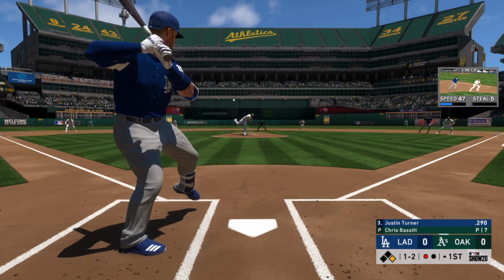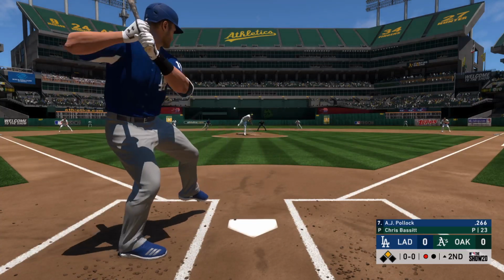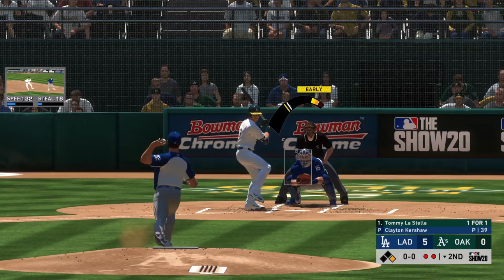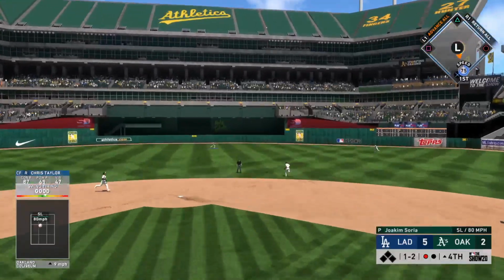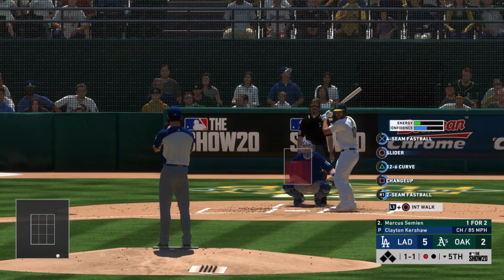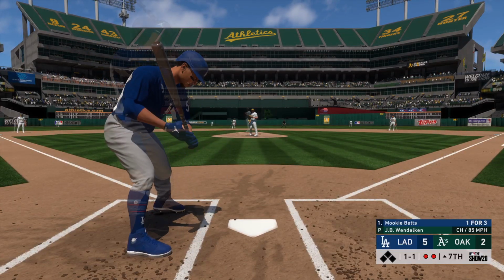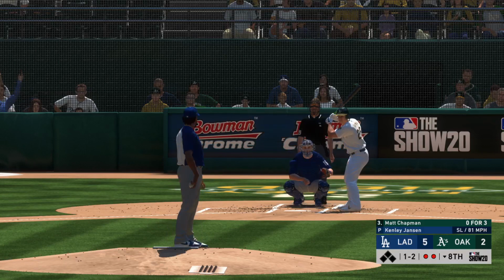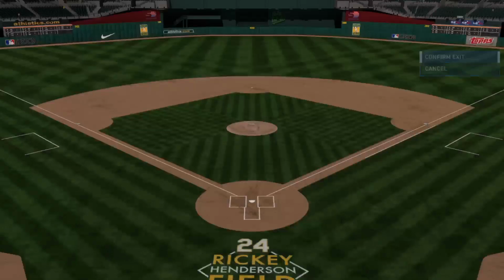Memphis Monkeys at Manhattan Megalomaniacs - Week 4 CLB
The Memphis Monkeys visit the Manhattan Megalomaniacs in Week 4 Center League Baseball Action.  The Monkeys were the A's.  The Megalomaniacs were the Dodgers.